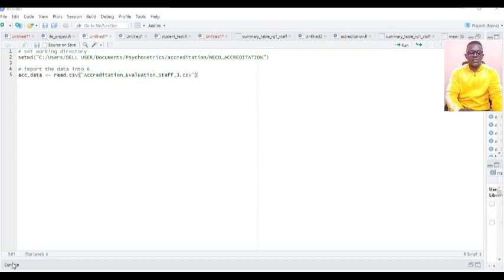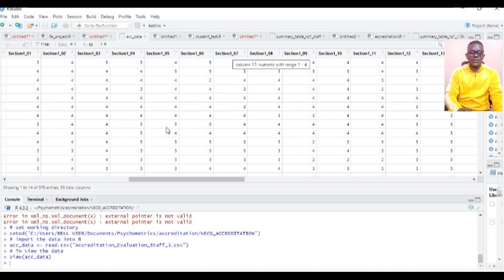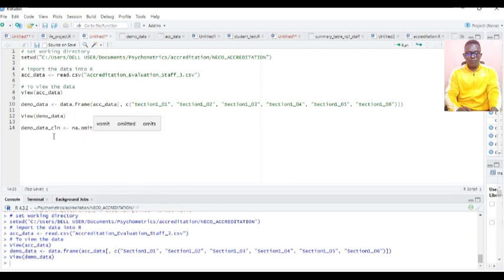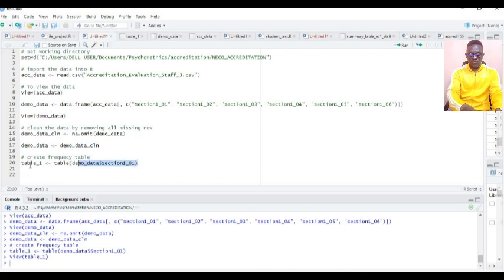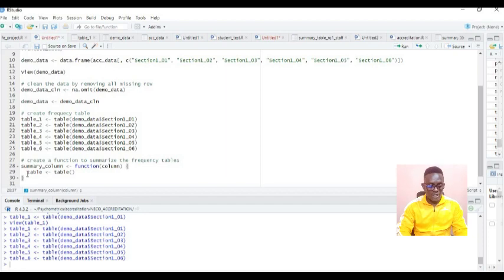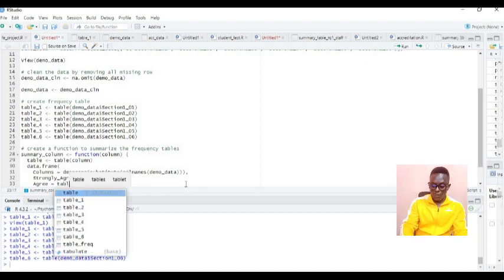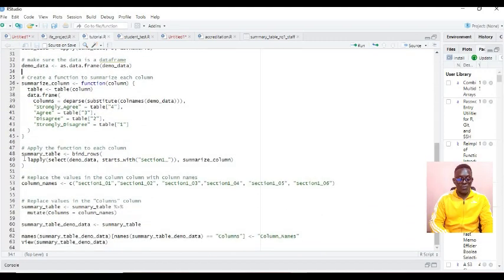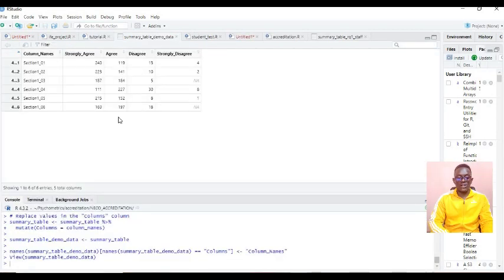HOW TO CREATE A SUMMARY TABLE FOR A QUESTIONNAIRE IN RSTUDIO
Unlock the secrets to crafting insightful summary tables for your questionnaire data in my latest YouTube video, "How to Create a Summary Table for a Questionnaire in RStudio." 📊💡 Dive into the world of data analysis as we explore the step-by-step process of summarizing your questionnaire responses with precision using RStudio. Whether you're a researcher, student, or data enthusiast, this tutorial is tailored to help you transform raw survey data into actionable insights. Join me on this journey to elevate your data storytelling skills! 🚀